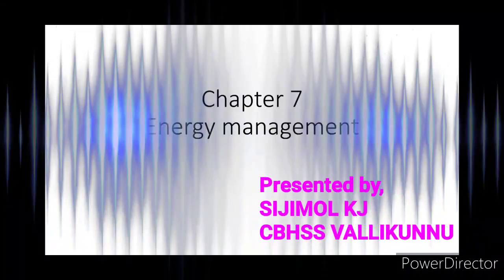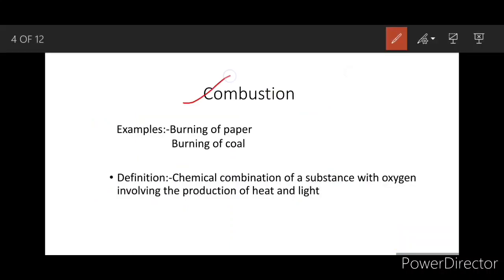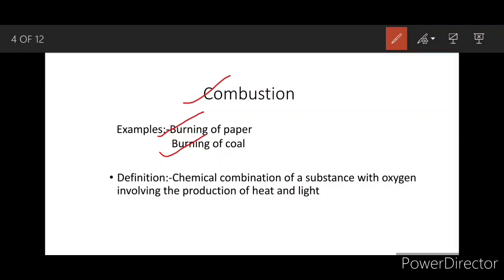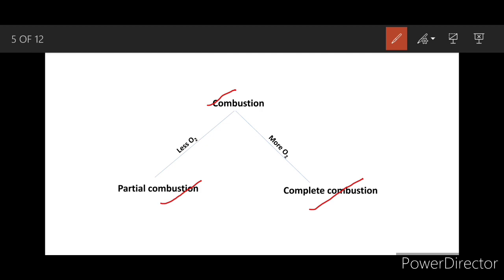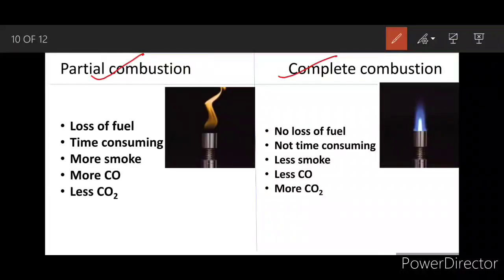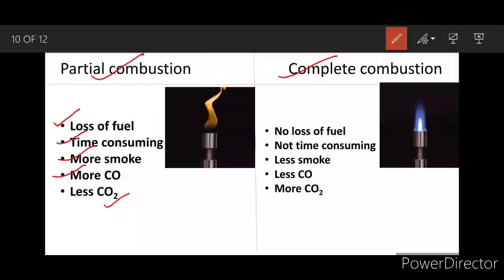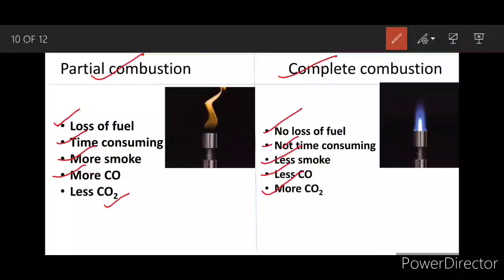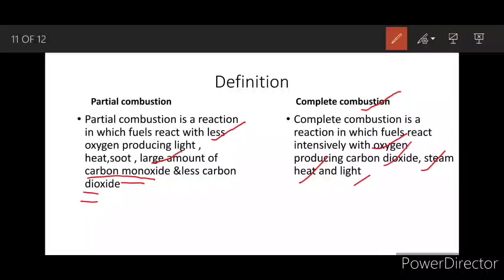SSLC CHAPTER 7 :- ENERGY MANAGEMENT (ENGLISH MEDIUM)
KERALA AND CBSE SYLLABUS PHYSICS

This video contains SSLC physics.                      chapter-7      :- ENERGY MANAGEMENT
ENGLISH MEDIUM